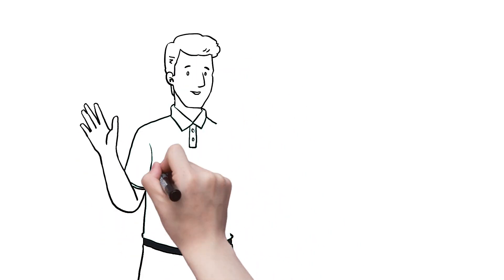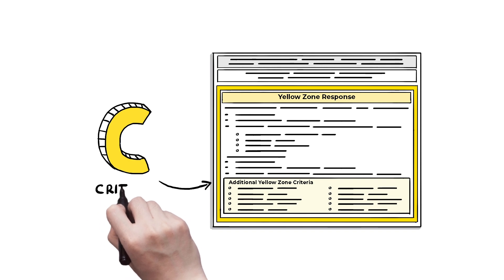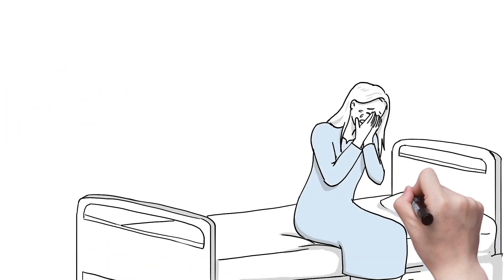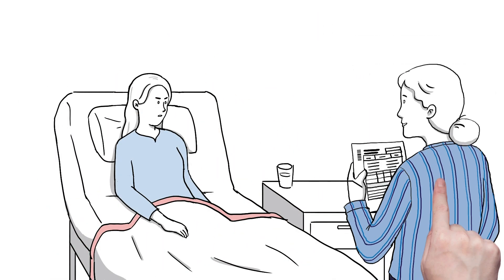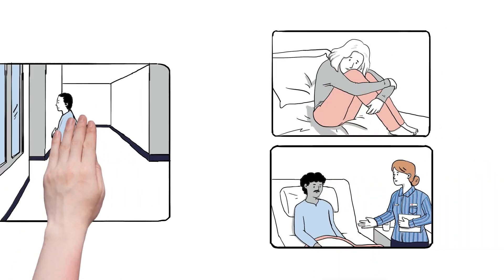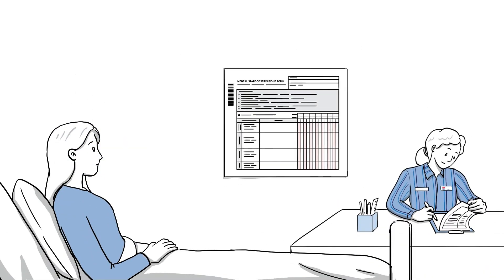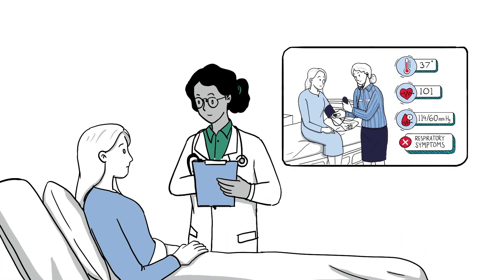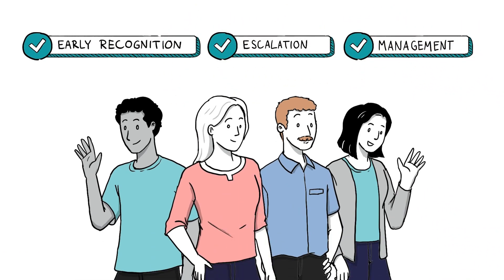Animated Explainer Video - Hunter New England Health | Punchy Digital Media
Whiteboard animation services by Punchy Digital Media provide a visually engaging method to convey complex information. Ideal for tutorials, marketing, and explainer videos, our whiteboard animations simplify your message for easy audience comprehension.